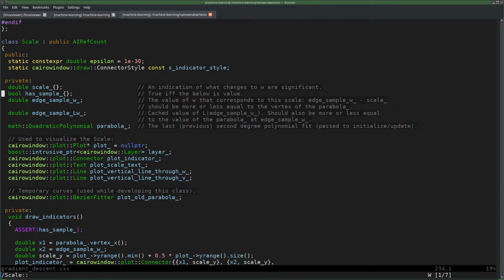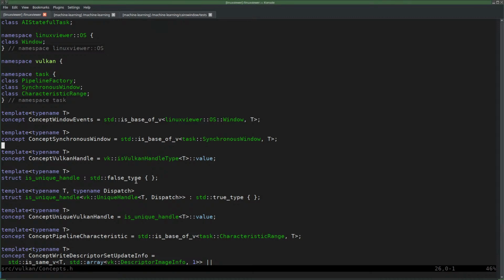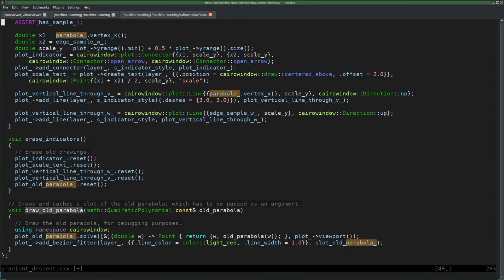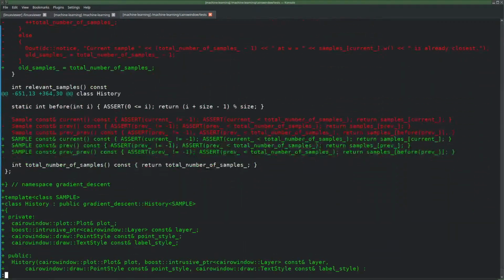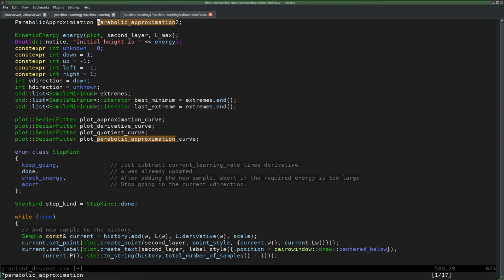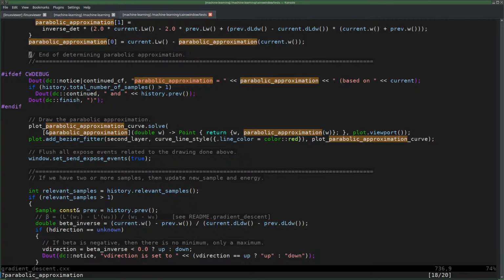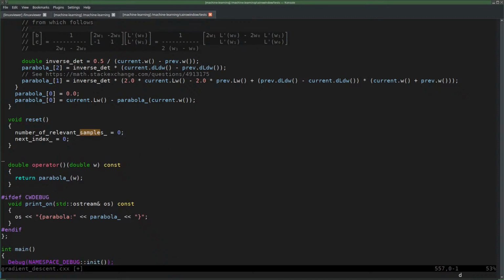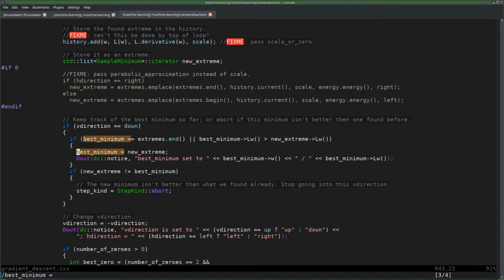C++ - optimizing gradient descent.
Its time to refactor stuff... I have the classes `Function`, `Sample`, `Scale`, `SampleMinimum`, `History`, `KineticEnergy`, and the following variables that exist outside the (epoch) loop: Function L; double learning_rate; History history; Sample new_sample; Scale scale; KineticEnergy energy; int vdirection; int hdirection; std::list⟨SampleMinimum⟩ extremes;  best_minimum and last_extreme.

We need a State variable that deals with all internal state needed to find the best global minimum. Perhaps `gradient_descent::State`. This class then will contain all the variables.